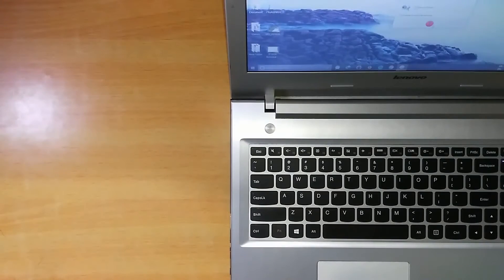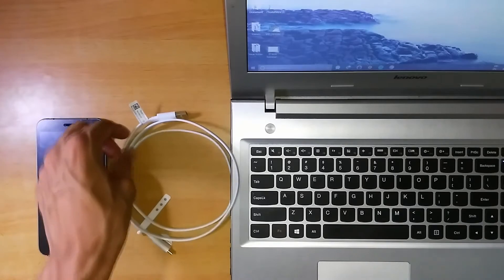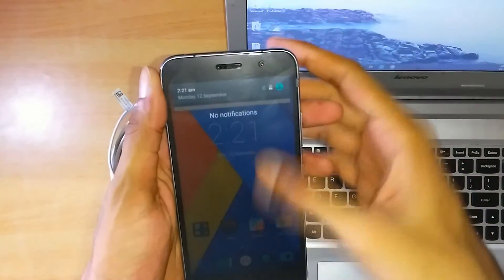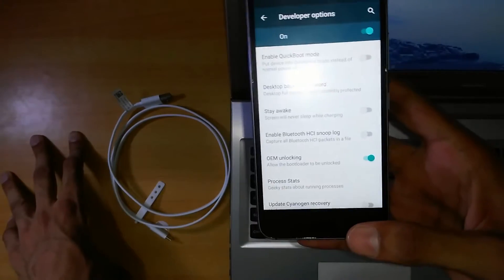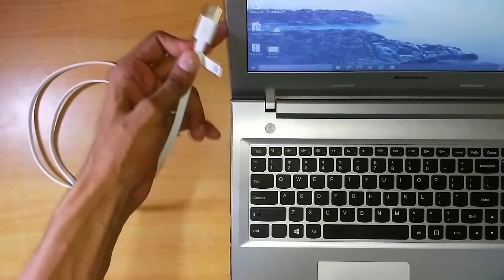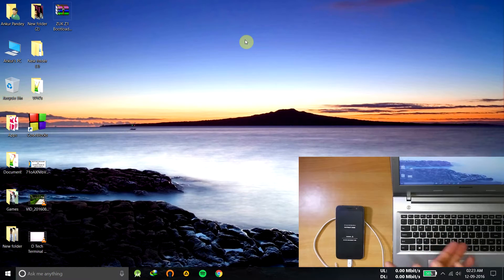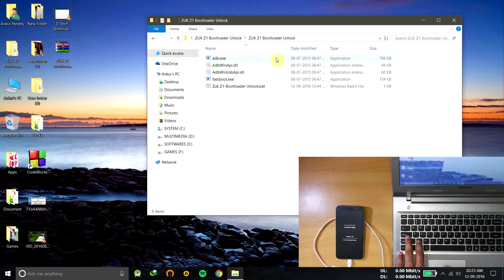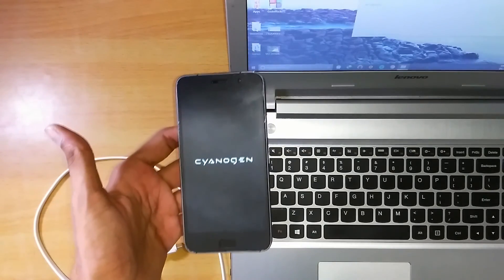[HOW-TO] UNLOCK BOOTLOADER | ZUK Z1 | D Tech Terminal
This tutorial will help you in unlocking the bootloader of your Lenovo Zuk Z1.

bootloader unlock,
bootloader tutorial,
bootloader redmi note 3,
bootloader android,
bootloader unlock moto e,
bootloader unlock moto g,
bootloader unlock samsung,
bootloader unlock moto g 2,
bootloader in linux,
bootloader microcontroller,
bootloader,
bootloader unlock redmi note 3,
bootloader android unlock,
bootloader arduino uno,
moto g bootloader unlock,
relock moto g bootloader,
desbloquear moto g bootloader,
bootloader moto g 2,
bootloader moto g 2014,
motorola moto g bootloader,
root moto g bootloader,
bootloader moto g 5.0.2,
bootloader moto g segunda generacion,
bootloader hindi,
bootloader htc one m8,
bootloader huawei,
bootloader htc,
bootloader huawei p8 lite,
bootloader honor 7,
bootloader hackintosh,
bootloader htc desire 626s,
bootloader htc m7,
bootloader huawei g630,
bootloader in hindi,
bootloader install failed,
bootloader installieren,
bootloader razr i,
bootloader j2,
jak odblokować bootloader,
bootloader k4 note,
kingo htc bootloader unlock,
kk bootloader,
kingo sony bootloader unlock,
remove knox bootloader,
bootloader kilidi açma,
kk bootloader lg g2,
bootloader linux,
bootloader lock,
bootloader loop,
bootloader lenovo,
bootloader lock state locked,
bootloader lg g4,
bootloader lg l70,
bootloader lg k7,
bootloader lg g3,
bootloader lg g2,
xperia l bootloader unlock,
sony xperia l bootloader,
xperia l bootloader,
bootloader means,
bootloader mode,
bootloader moto g,
bootloader moto g2,
bootloader moto e,
bootloader mac,
bootloader moto x,
bootloader moto g 3,
bootloader missing,
xperia m bootloader unlock,
xperia m bootloader,
bootloader desbloqueado xperia m,
bootloader not working,
bootloader nexus 5,
bootloader note 2,
bootloader nexus 6,
bootloader note 3,
bootloader note 4,
bootloader note 5,
unlock bootloader nexus 6,
unlock bootloader nexus 5,
unlock bootloader note 4,
bootloader oneplus one,
bootloader odin,
bootloader on android,
bootloader os x 10.11 virtualbox,
bootloader oem unlock,
bootloader oneplus 3,
unlock bootloader oneplus one,
unlock bootloader oneplus two,
unlock bootloader oneplus 2,
flash bootloader odin,
como desbloquear o bootloader,
bloquear o bootloader,
como remover o bootloader,
como fazer o bootloader,
como ativar o bootloader,
como desativar o bootloader,
como liberar o bootloader,
o que é bootloader,
bootloader preflash validation failed,
bootloader problem,
bootloader programming,
bootloader pc,
bootloader pic,
lg p880 bootloader unlock,
nexus player bootloader,
pic32 bootloader,
atmega328p-pu bootloader,
unlock bootloader yureka plus,
bootloader que es,
quitar logo bootloader moto g,
como quitar bootloader moto g,
quitar bootloader,
que es bootloader moto g,
quitar mensaje bootloader moto g,
quitar logo bootloader moto e,
quitar advertencia bootloader moto g,
quemar bootloader arduino,
como quitar bootloader moto e,
bootloader recovery,
bootloader redmi 3,
bootloader redmi note 3 pro,
android bootloader repair,
moto e bootloader relock,
relock bootloader,
reboot to bootloader,
adb reboot bootloader,
bootloader stuck at 50,
bootloader stuck,
note 2 bootloader,
bootloader moto g 2 generacion,
desbloquear bootloader xperia 2015,
note 3 bootloader,
galaxy note 3 bootloader,
note 4 bootloader,
unlock nexus 4 bootloader,
moto g bootloader unlock 4.4.4,
bootloader nexus 4,
nexus 5 bootloader,
nexus 5 bootloader unlock,
moto g bootloader unlock 5.0.2,
zenfone 5 bootloader,
asus zenfone 5 bootloader,
nexus 5 bootloader mode,
bootloader 6.0.1,
unlock nexus 6 bootloader,
nexus 6 bootloader,
unlock nexus 6 bootloader mac,
nexus 7 bootloader,
windows 7 bootloader,
nexus 7 bootloader unlock,
restore windows 7 bootloader,
unlock bootloader htc 816,
windows 8 bootloader,
windows 8.1 bootloader,
unlock nexus 9 bootloader